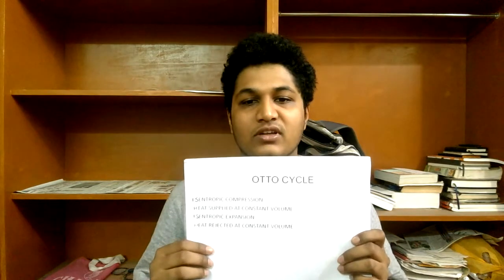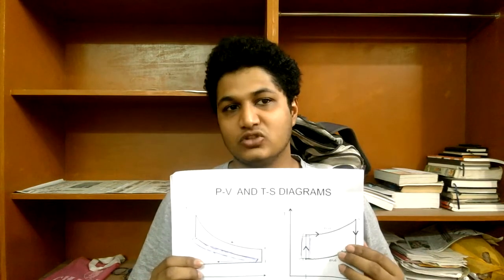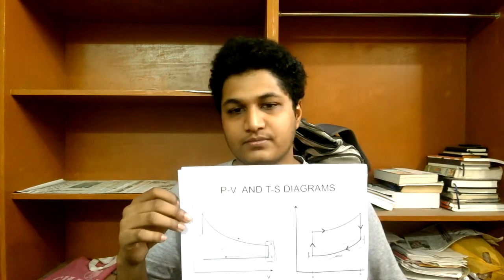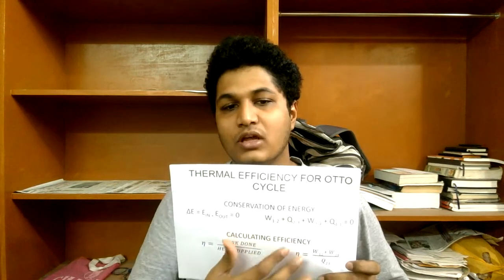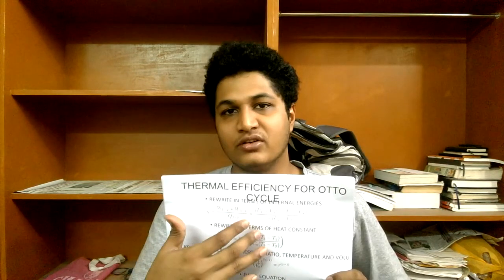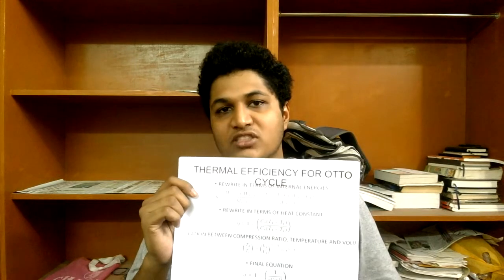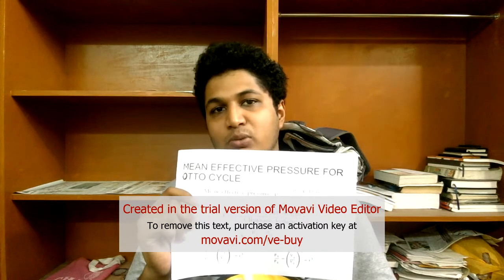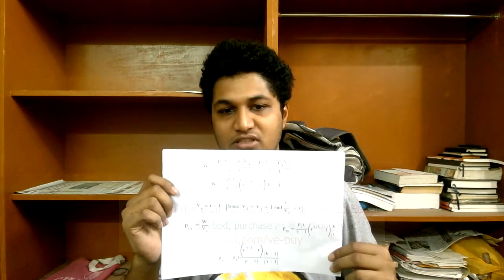Thermal Efficiency and BMEP for Otto Cycle - D. Harish (2K13/ME/064)